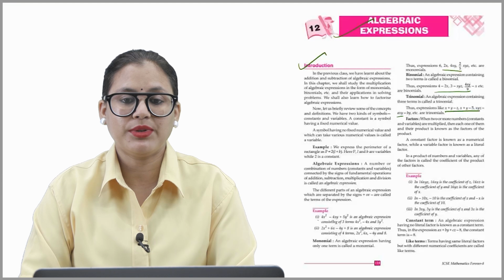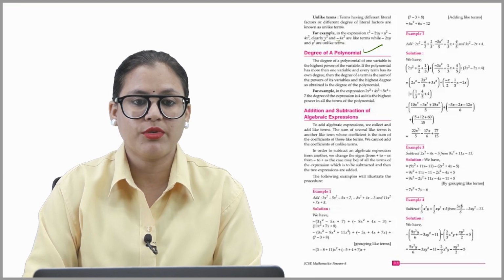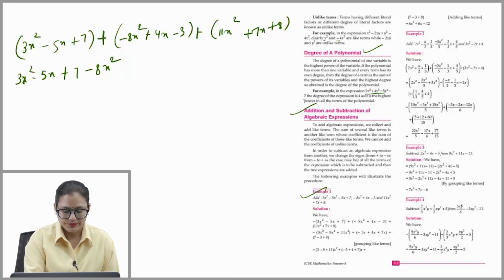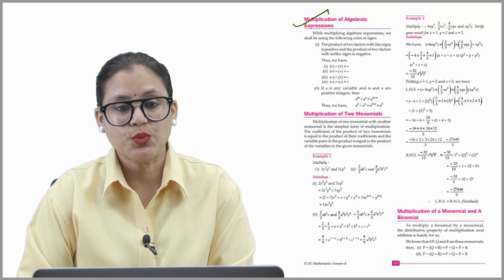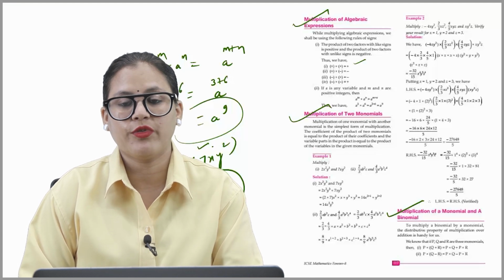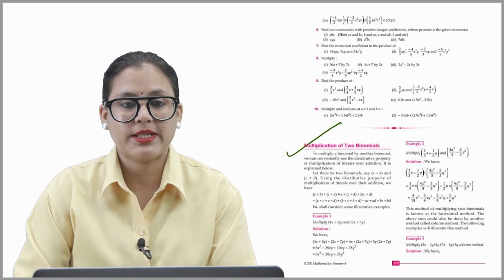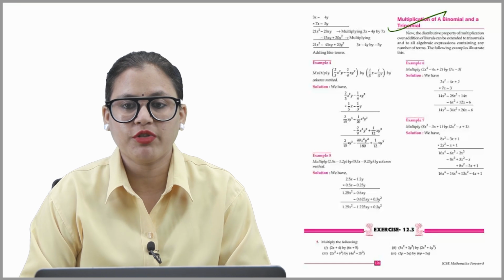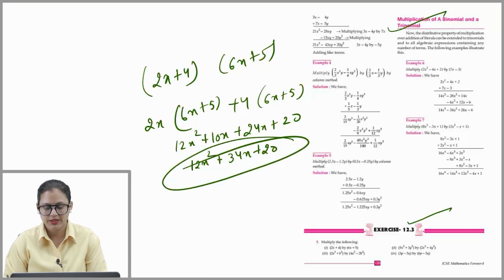Ch 12 | Jay Cee | Forever Mathmatices | Class 8 | Algebraic Expressions | For children